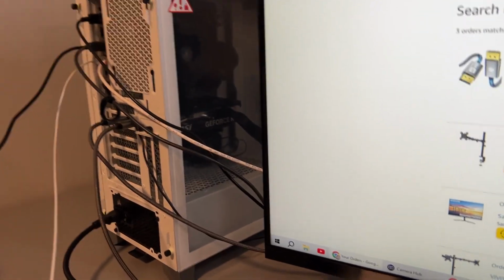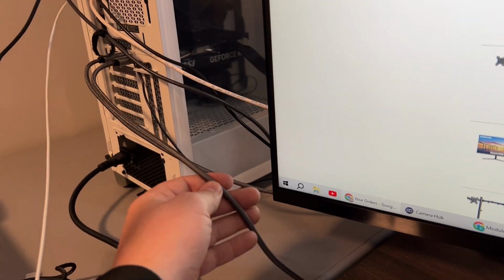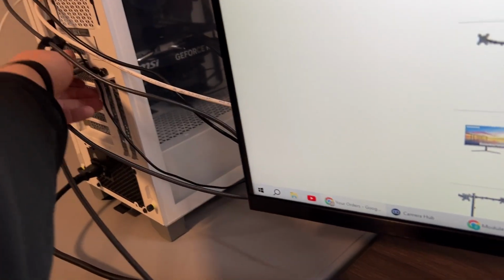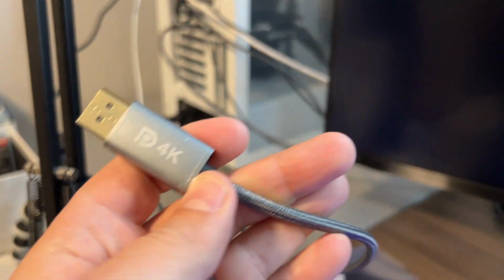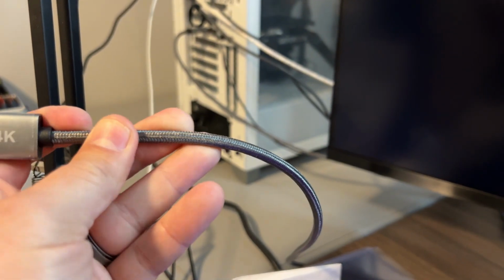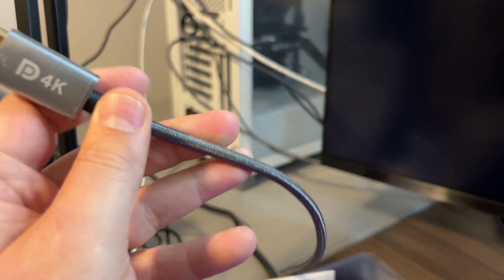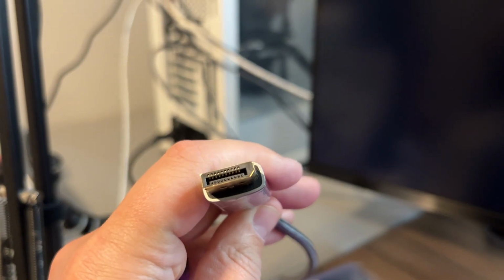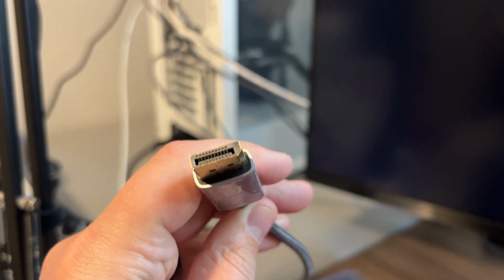Best Displayport Cables On Amazon | Amazon Reviews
Kamloops RPO Cityview, BC, Canada
V2E 0B2